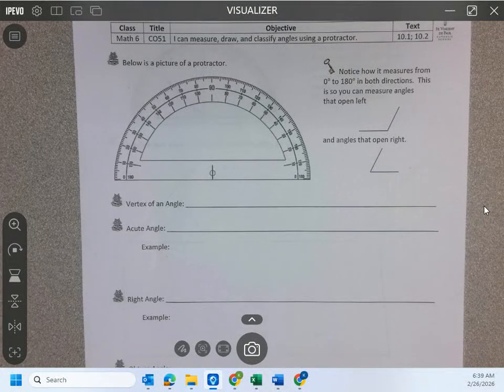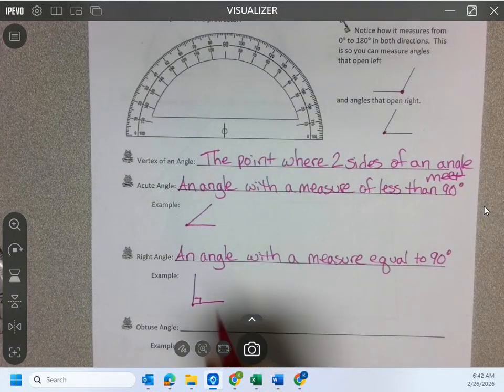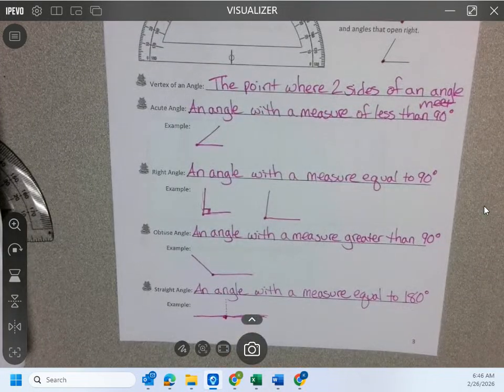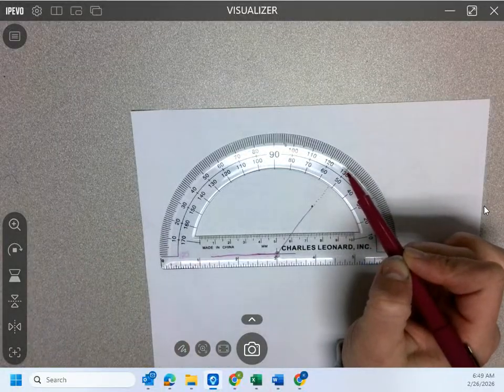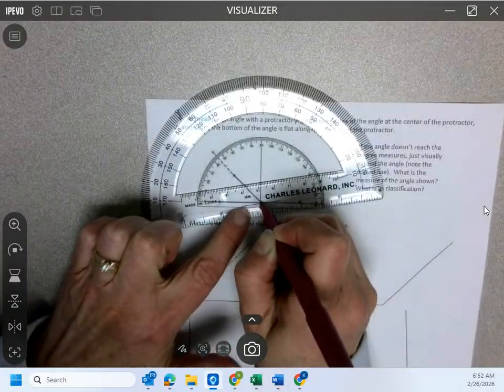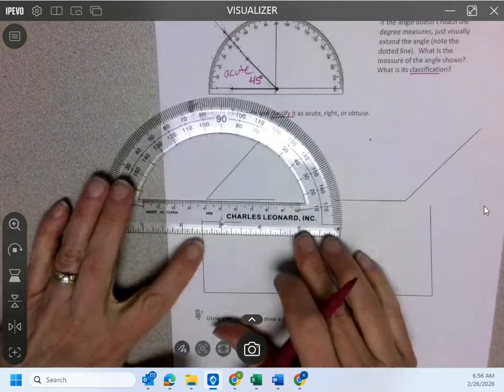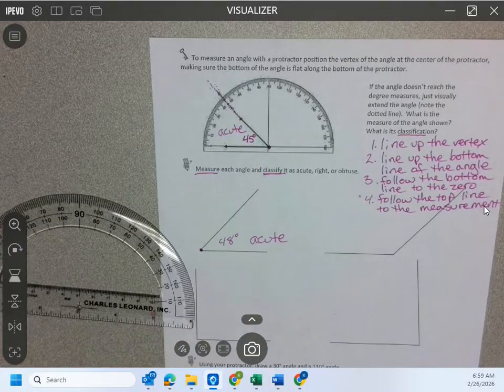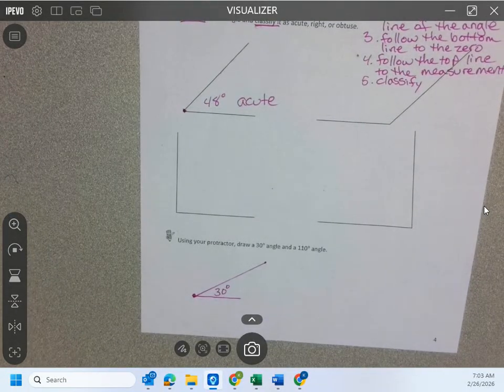2/27/26 M6 CO51